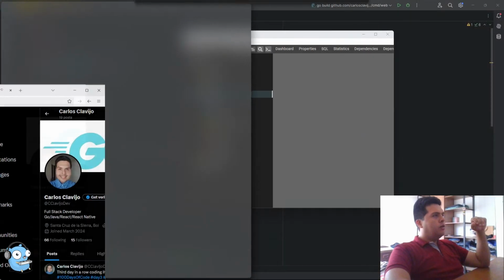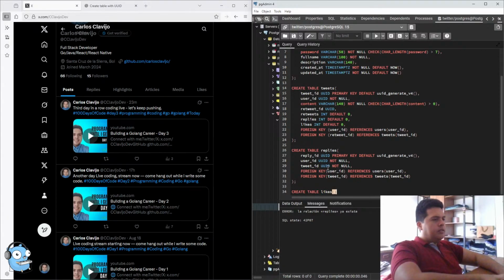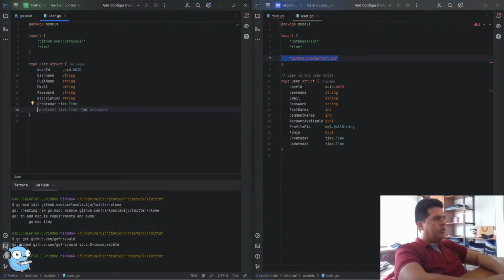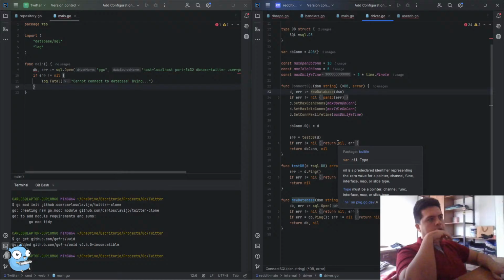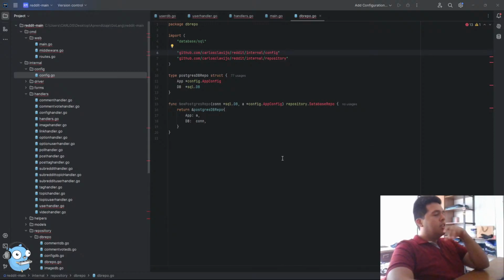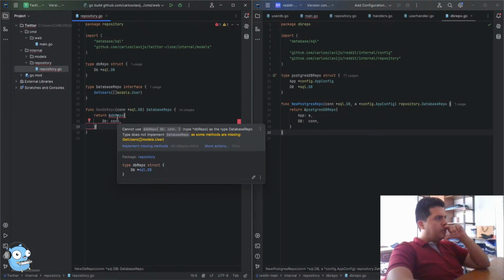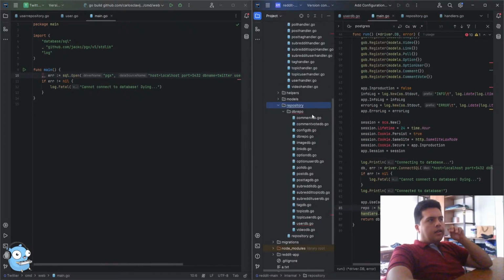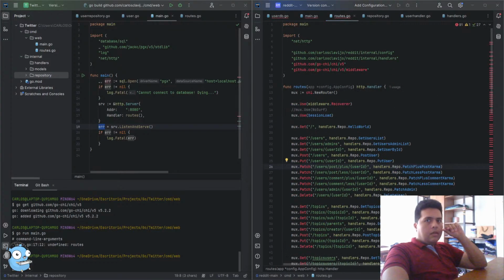Building a Golang Career - Presentation 6